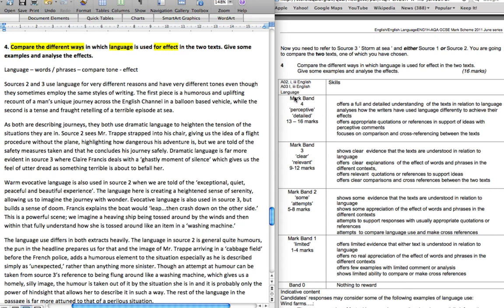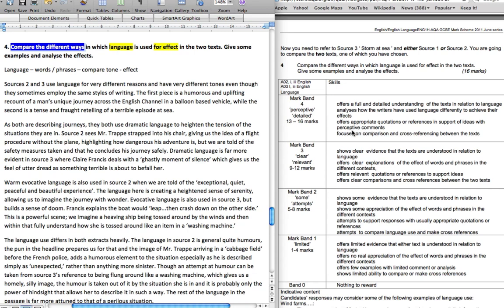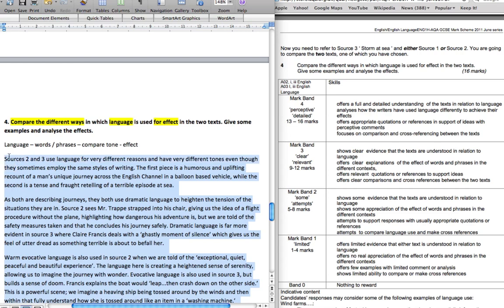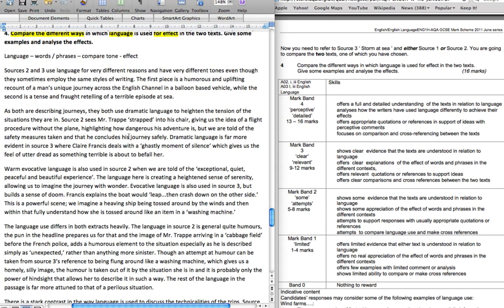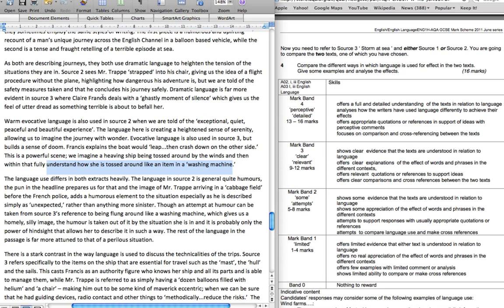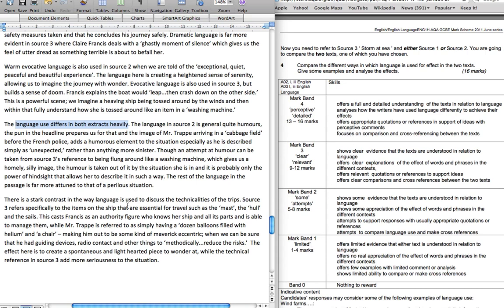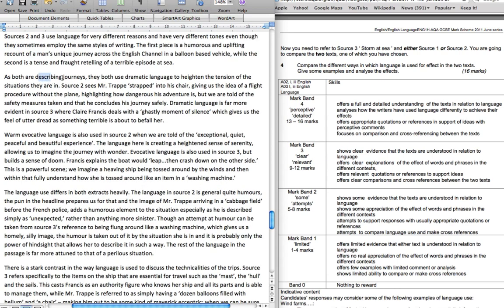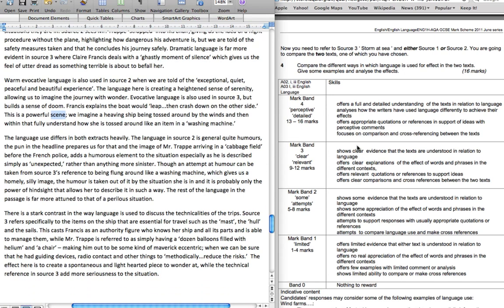GCSE English Revision - A/A* band response for question 4 - AQA Language Paper.